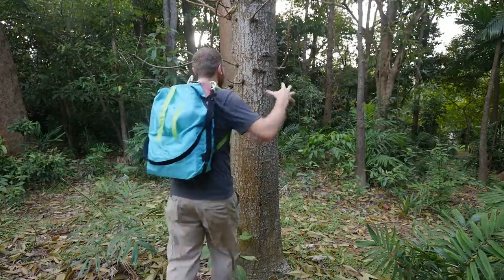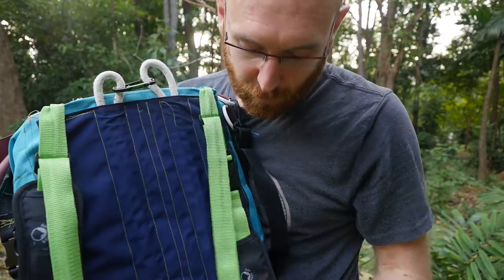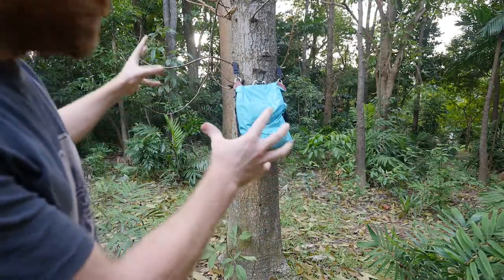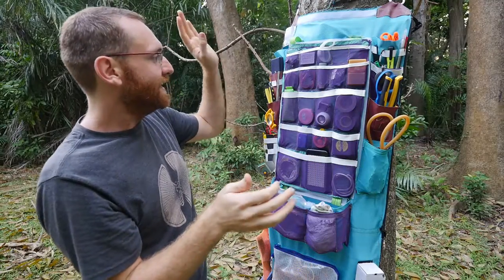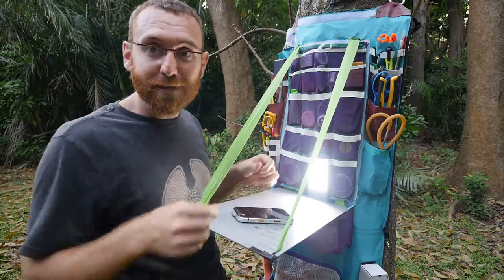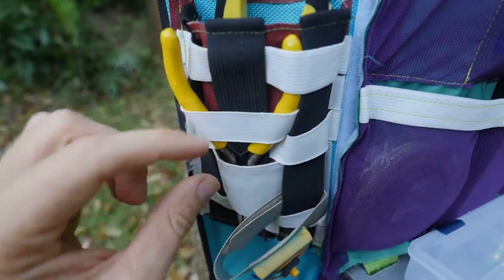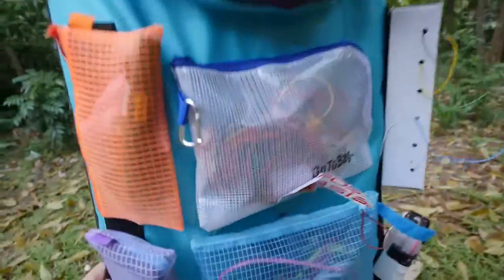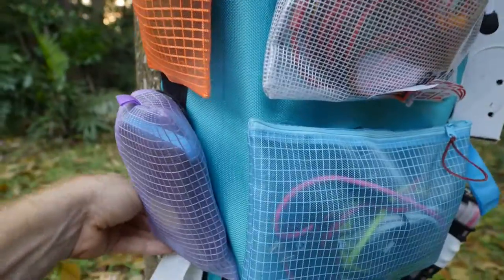Andy's Pifpack Overview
Wearable Studio with Deployable worksurface and tool organization inside a handy backpack.
for more wearable studio designs!
I was excited and so i say ummm a lot!